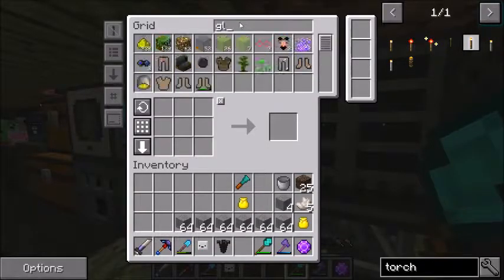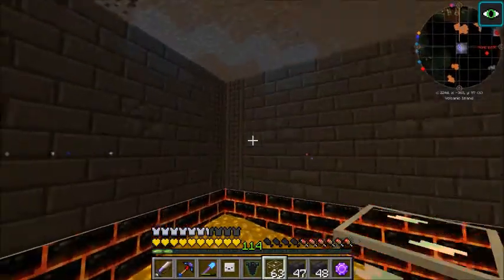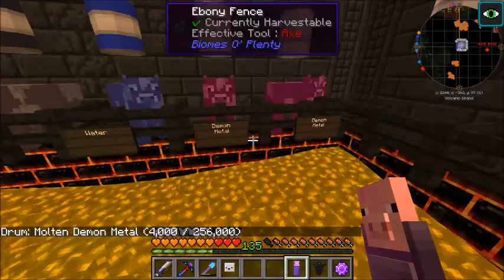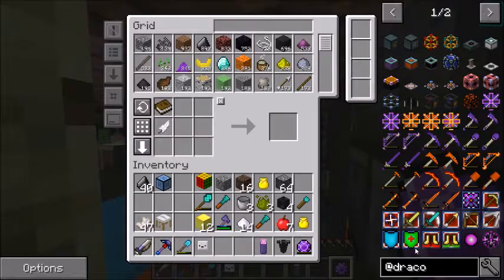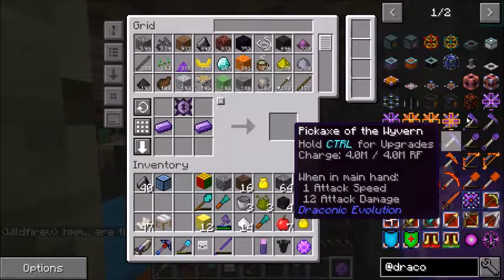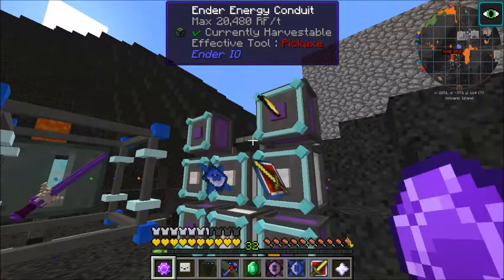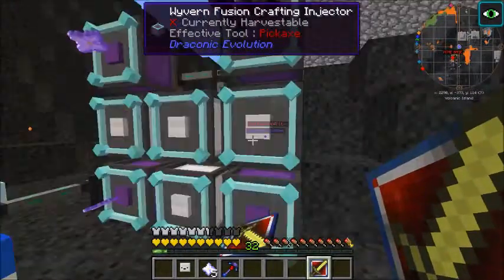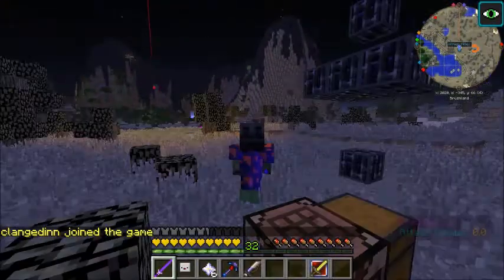PeerCraft Episode 7 Draconic & Cows!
Completing the cow room in my base and starting Draconic Evolution!